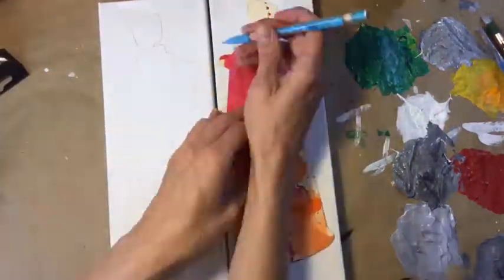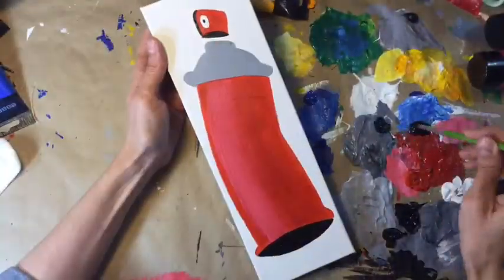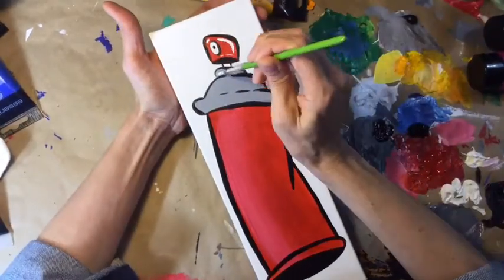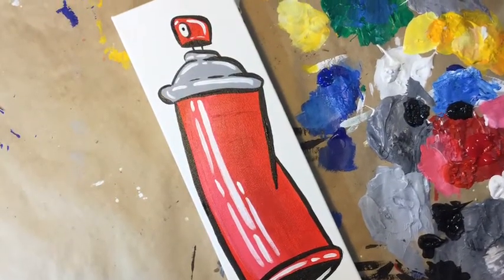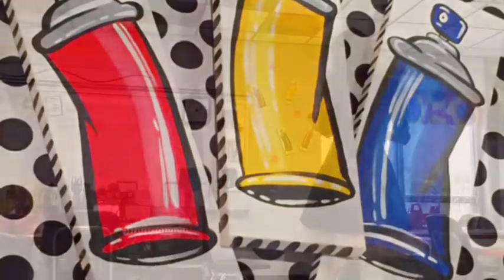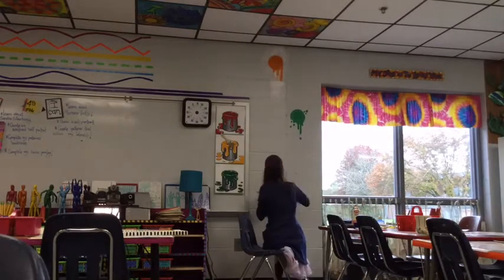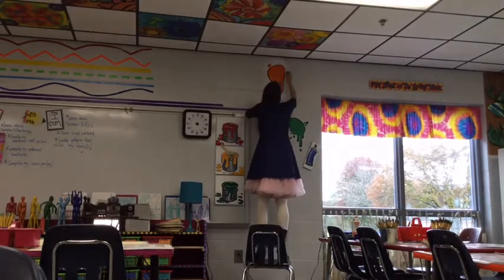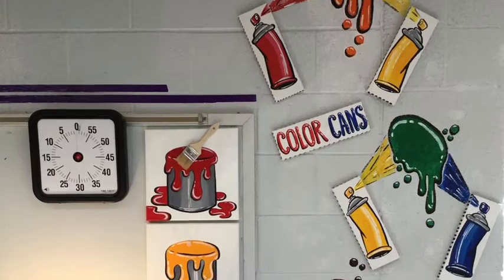How to Decorate Your Art Room: Color Mixing Cans!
This project was so fun and has been great at showing the kids how to use the primary colors to create the secondary!